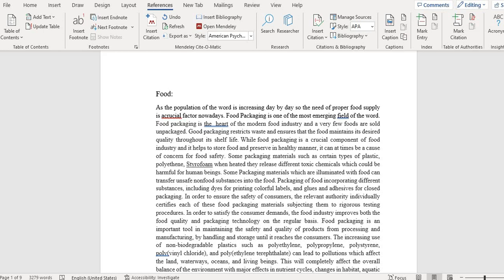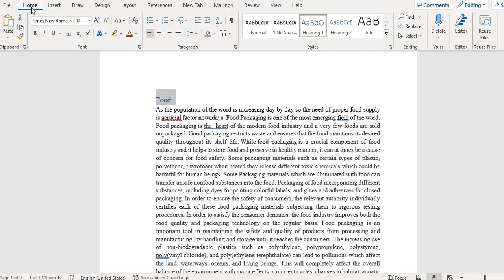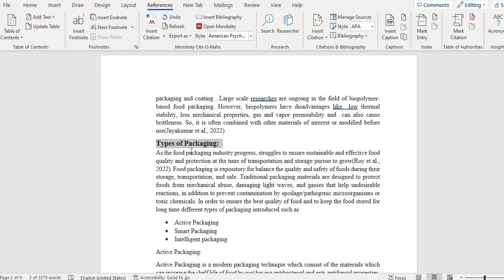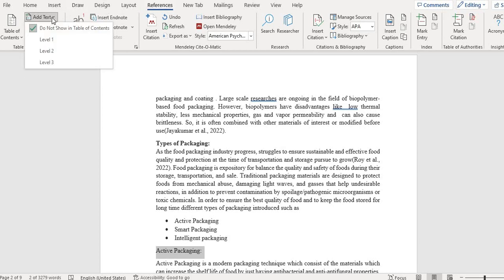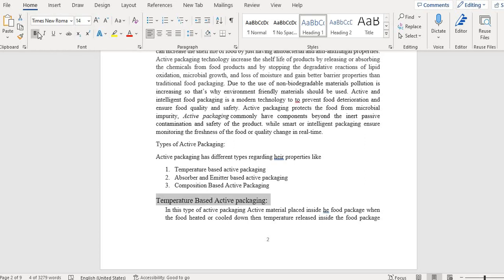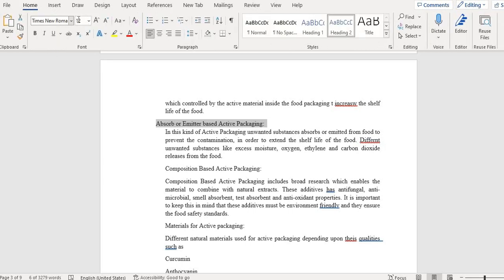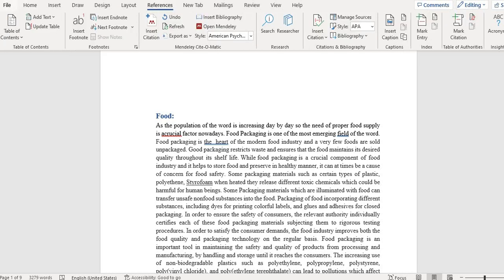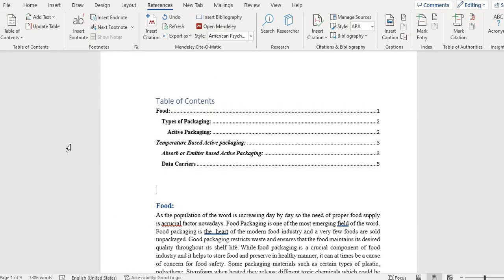How to insert table of contents in word/ create table of contents in microsoft word Dreams Academy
Hi everyone this video is based on the easiest and quick method of inserting table of contents in microsoft word. After watching this video viewers will be able to make table of contents in word. This is the simplest way to creat table of content.
Thanks by dreams academy